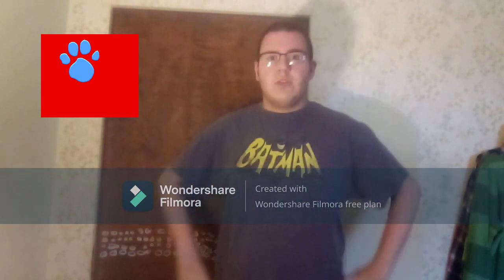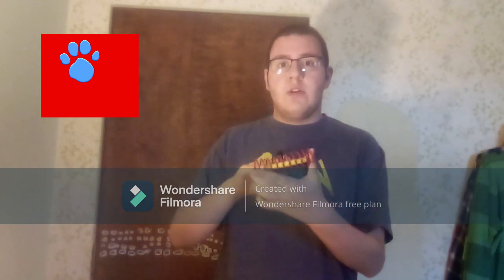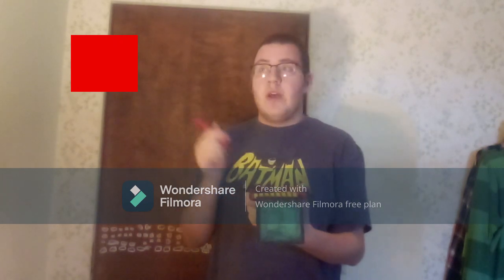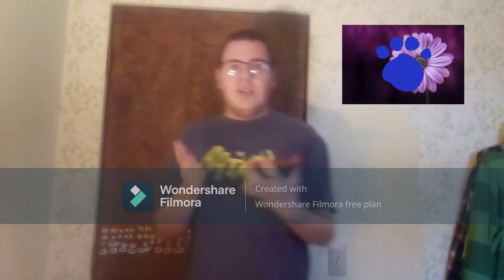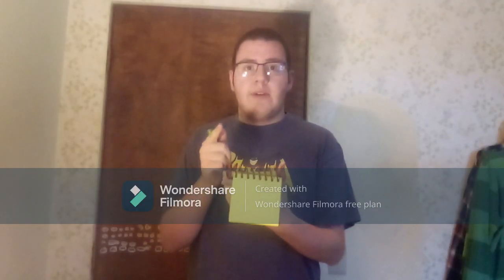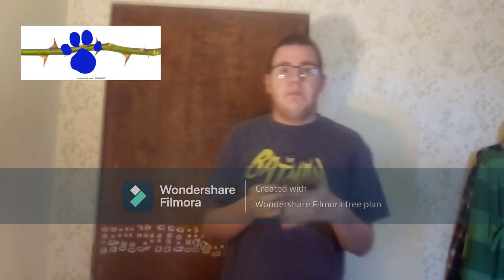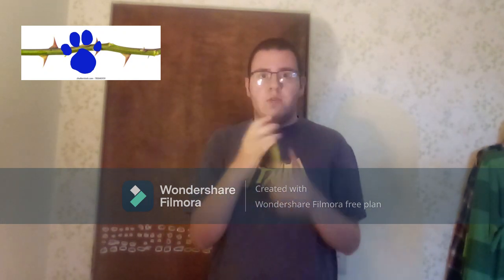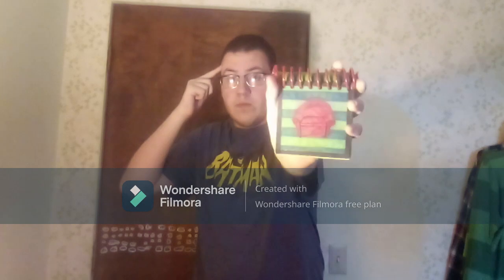How to draw 3 Clues from Blue's Allergy (My version)